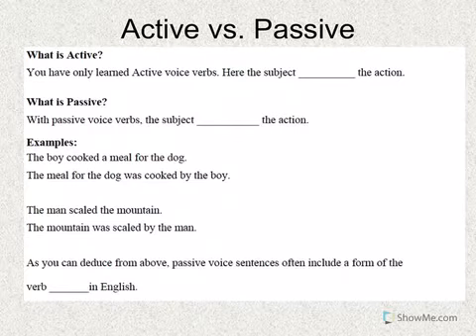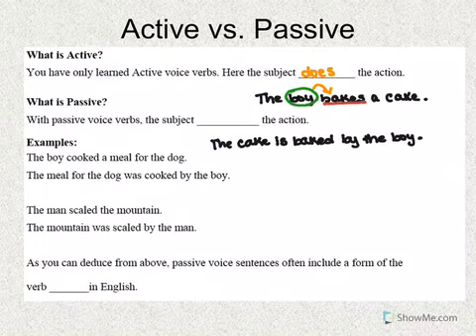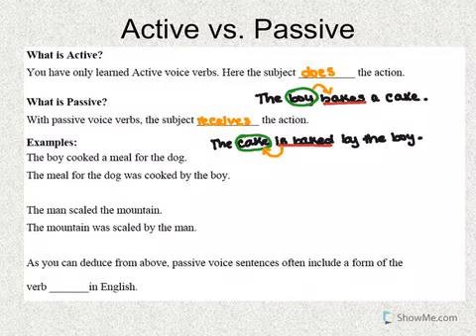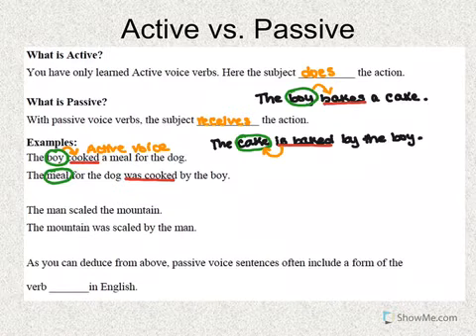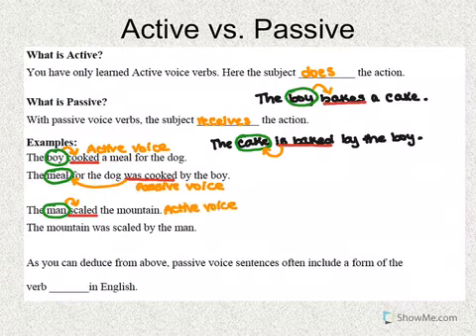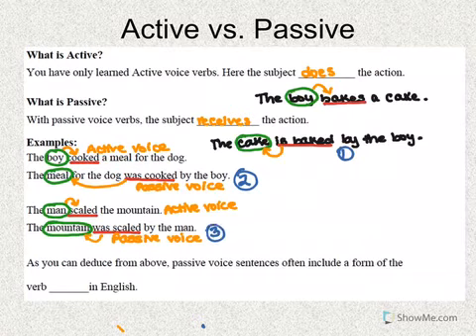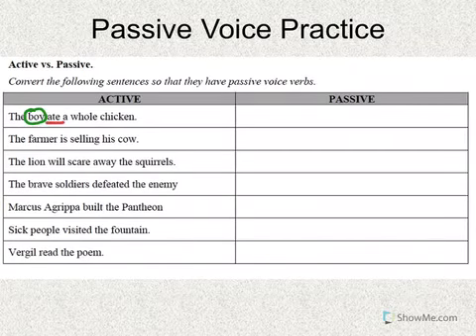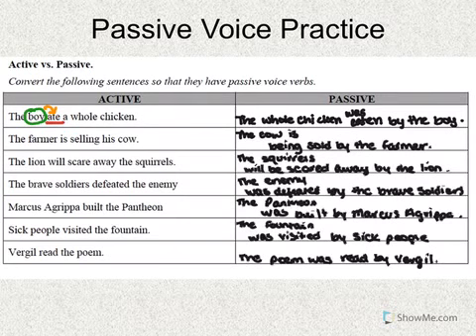The Passive Voice (edited)